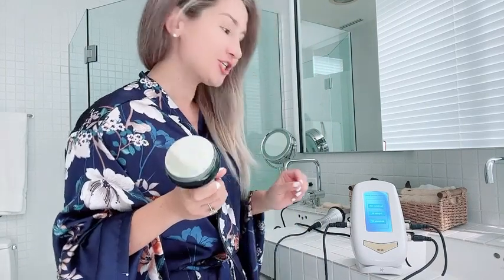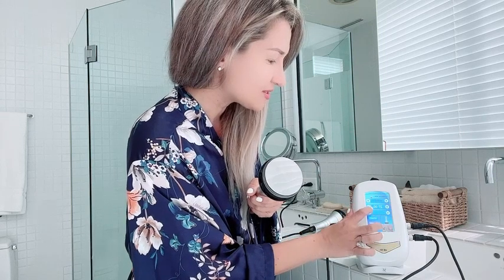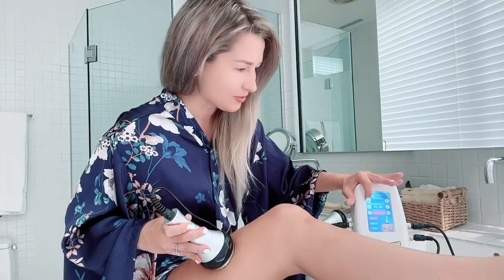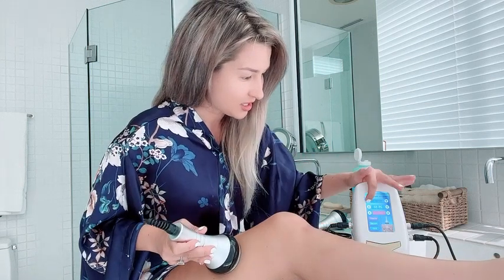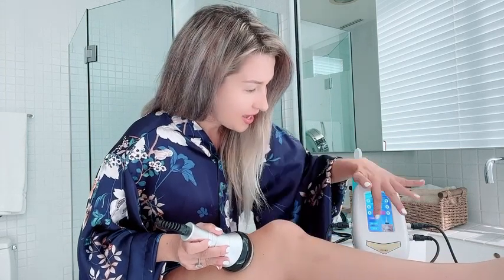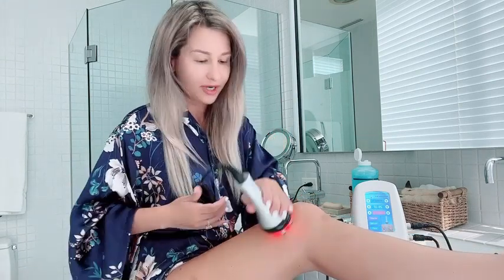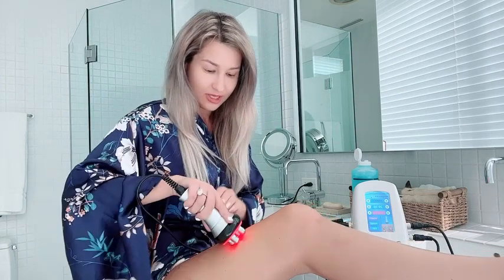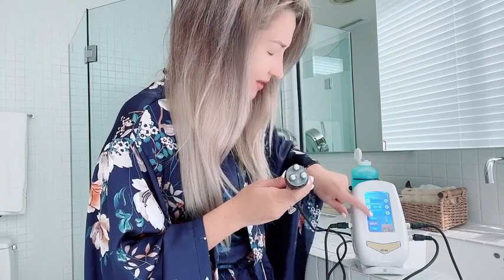Body Sculpting Machine, Body Machine Multifunction Beauty Machine Home Use Spa Skin Care for Face